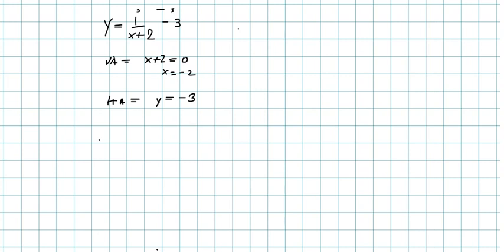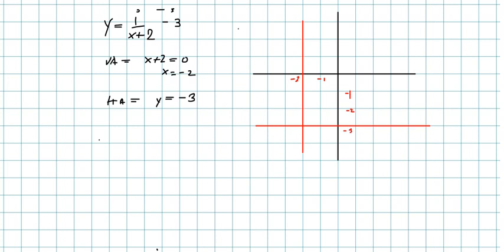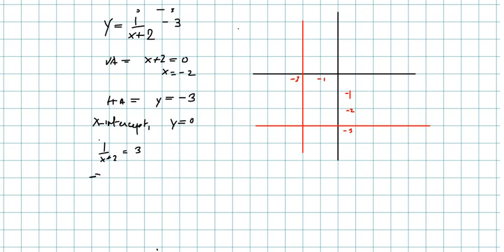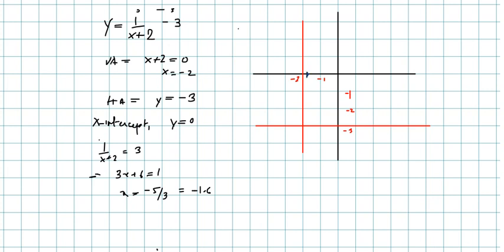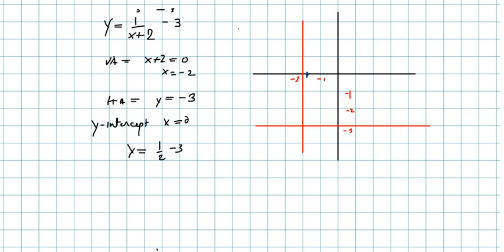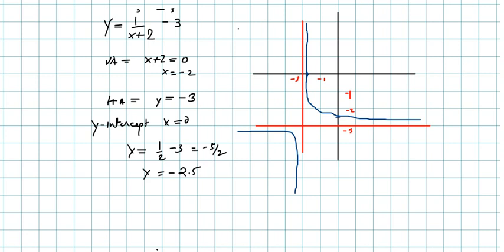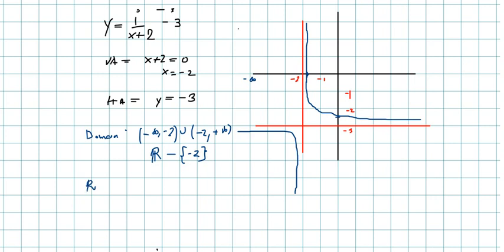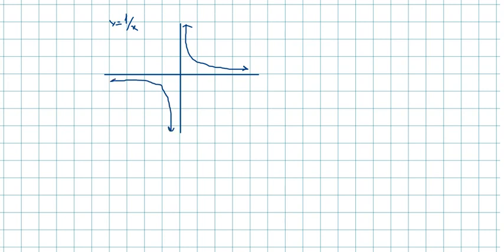Power function 3